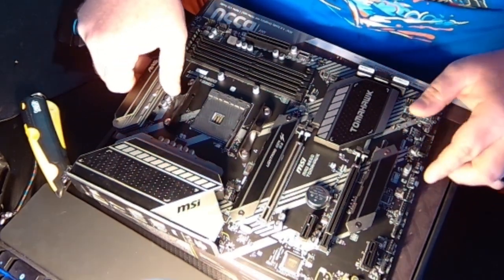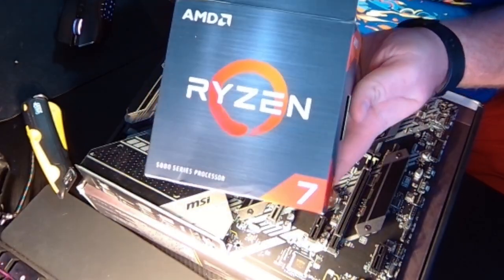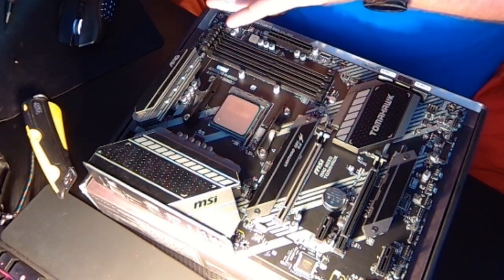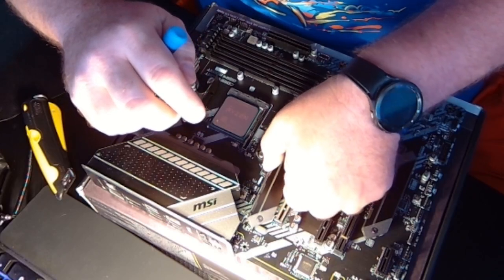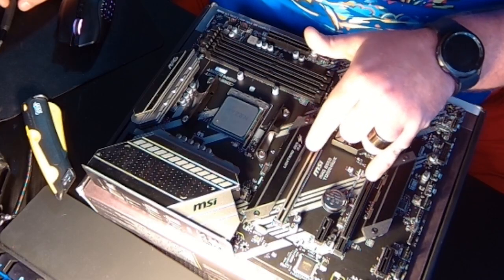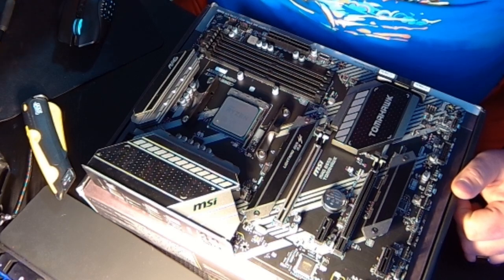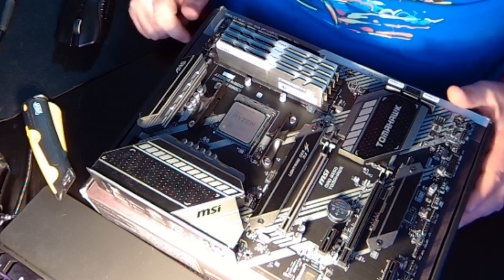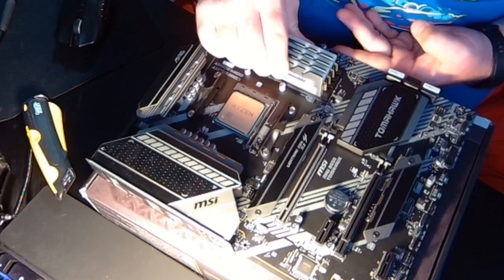Beginner guide to installing components into a Ryzen Motherboard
Hey all, This is my first video and why not post some content that I am absolutely deep into at the moment. Building computers! I take you through prepping a motherboard to be used in a fresh pc build. Hope you enjoy.